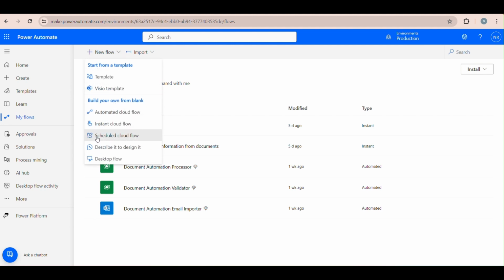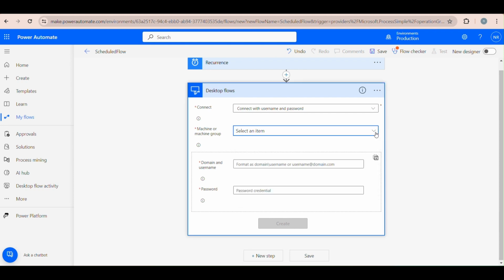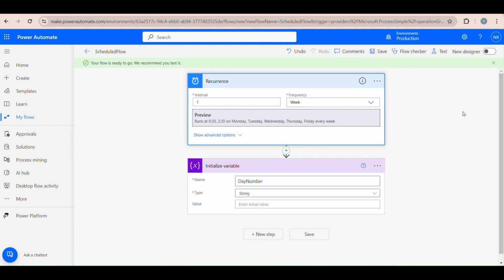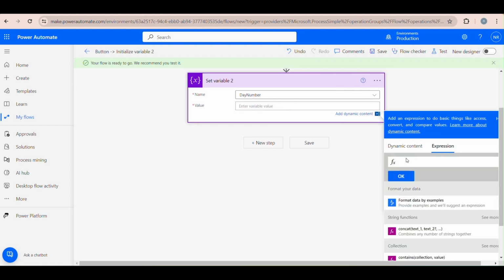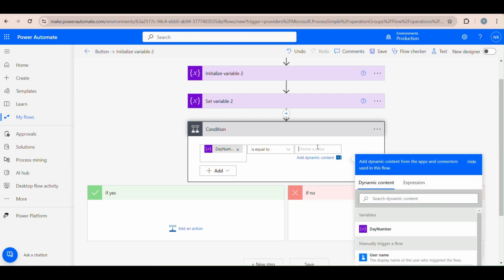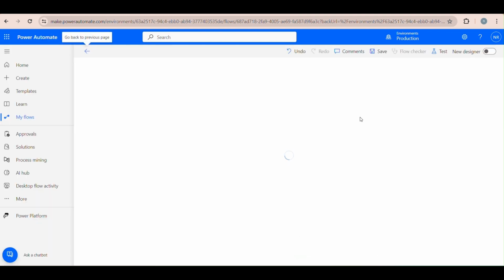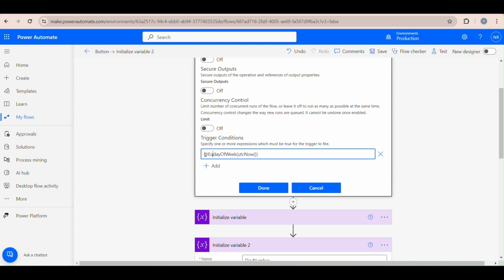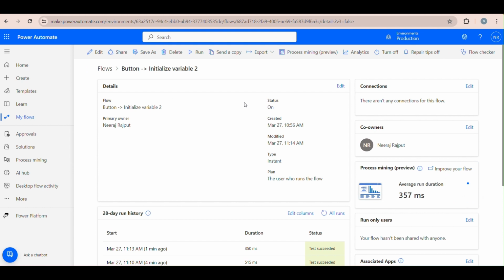Scheduling a flow from Cloud in Power Automate | Power Automate tutorials beginner.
The video is intended to show how to schedule a flow in power automate.

powerautomatedesktop pad cloudflow rpa microsoft scheduledcloudflow expressions in cloud flows.

Using trigger conditions in power automate.